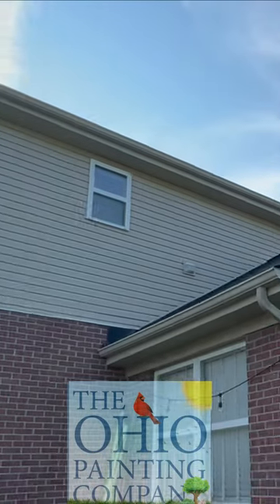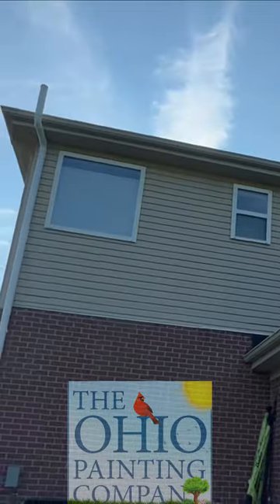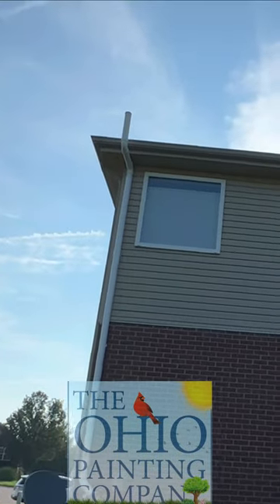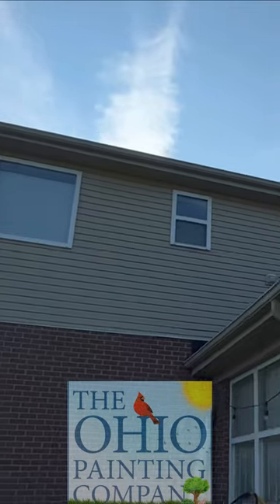Painting Siding | The Ohio Painting Company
Have questions about painting siding?  It's definitely possible, and you can make it look brand new with the right products!

The Ohio Painting Company
OhioPainting.com
Dayton, Ohio